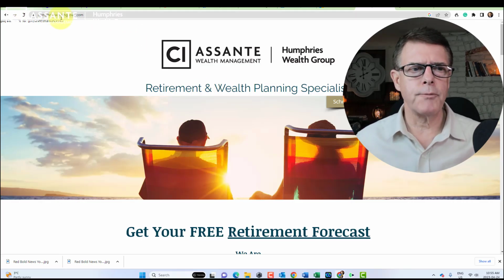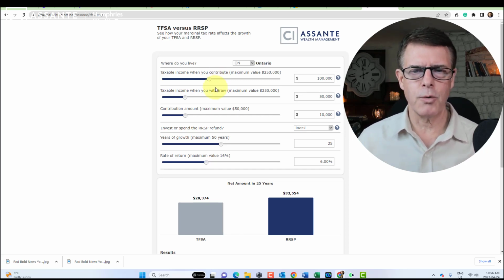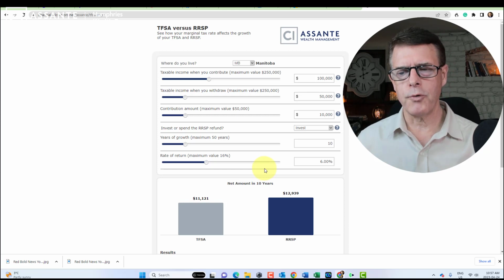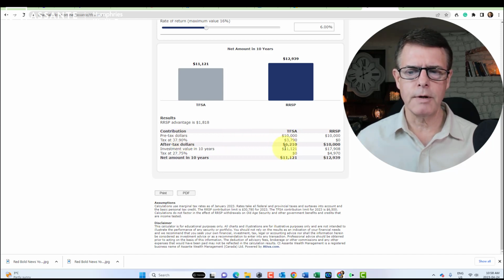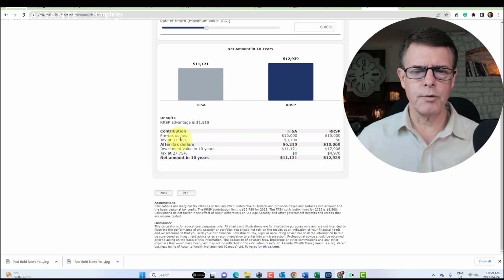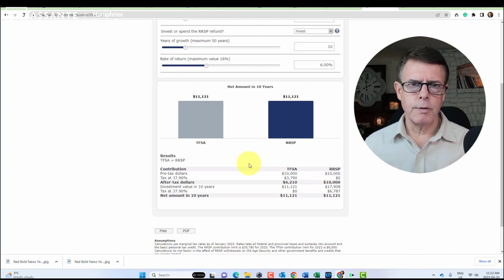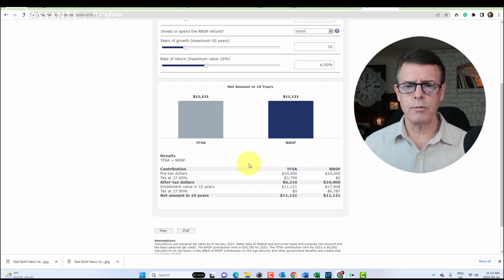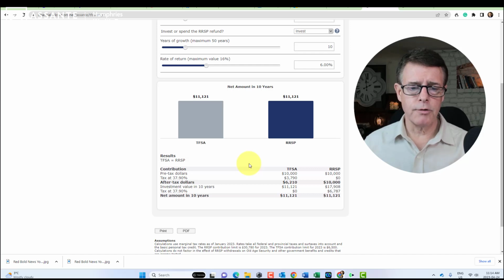Retirement - Should You Contribute To Your RRSP or TFSA?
Sometimes investors have to decide between making an RRSP contribution or TFSA. In this video, we look at our online calculator that helps you make this decision. You can get access to the calculator by clicking the following link,

Are you within five years of retirement or already retired? Here's the link,

Access our complimentary Retirement Planning Resource Bundle. Click the following link to learn more,

Investing for Retirement Course - we have prepared a comprehensive course that reviews the key elements for building your retirement portfolio. You can get access to this FREE course by clicking the following link,

Retirement Cashflow Planning Course - Effective cash flow management is a cornerstone of retirement planning. You can access this FREE course by clicking the following link,

Health
Relationships
Hobbies
Volunteerism
Work